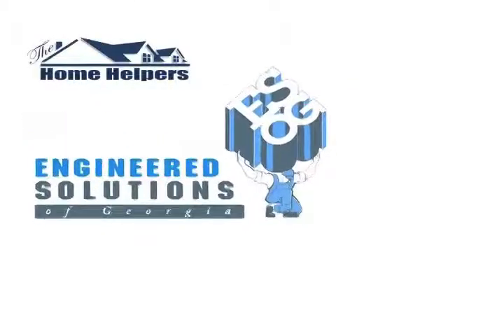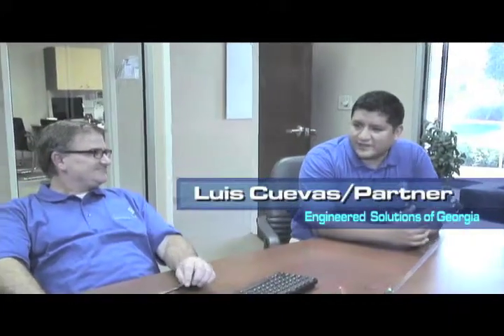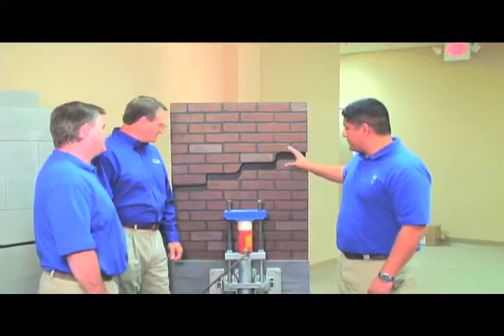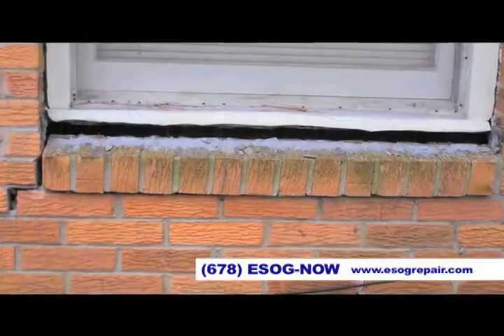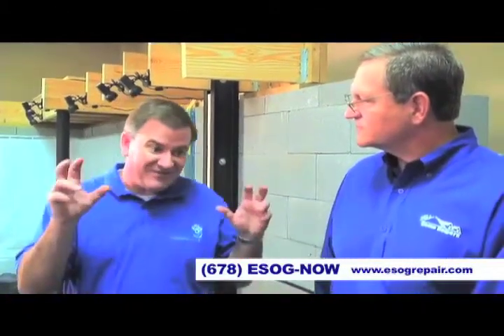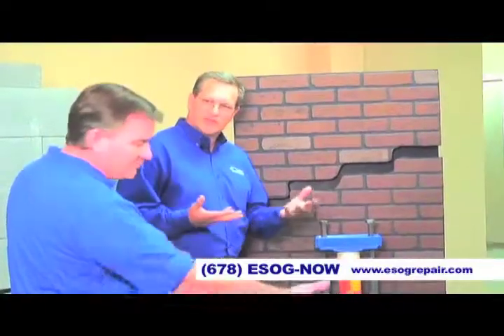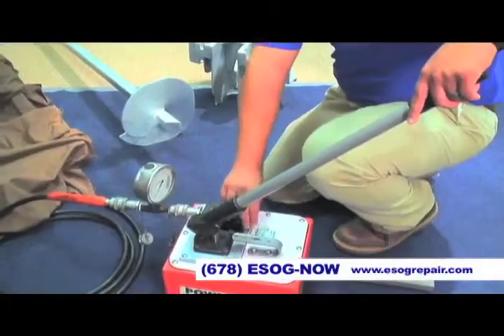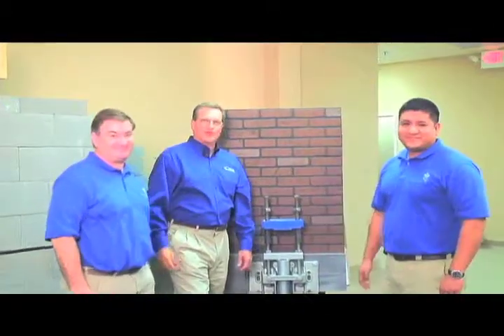ESOG Segment 5 Show 5